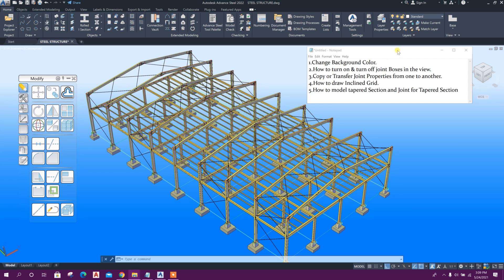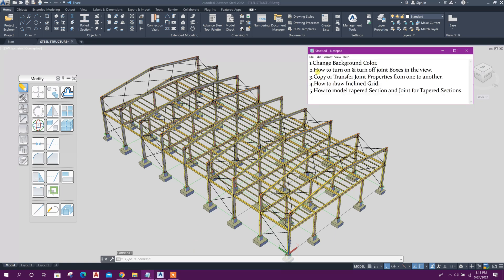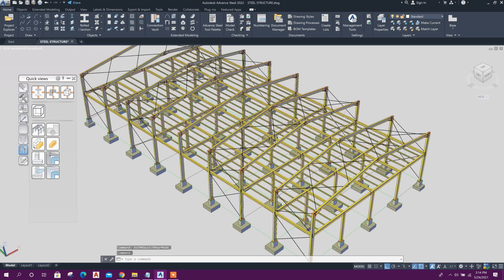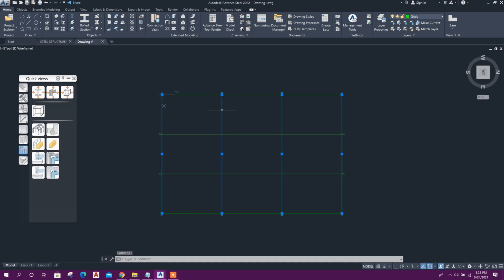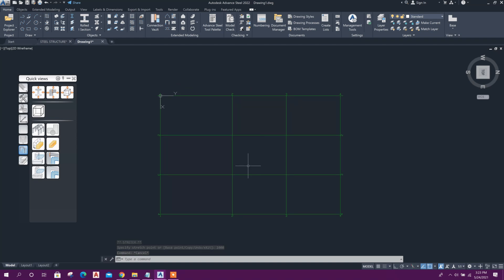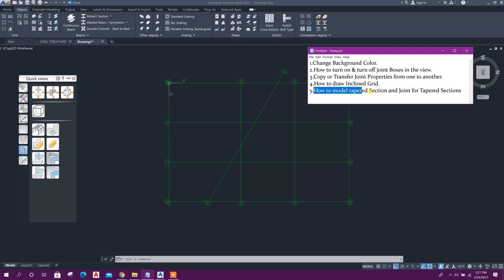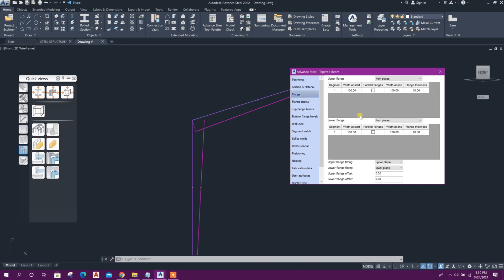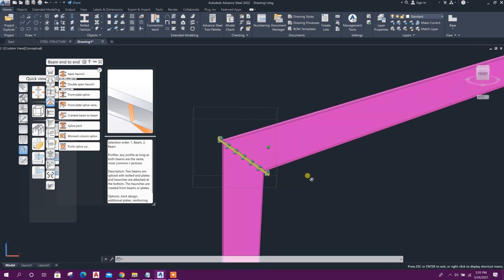Advance Steel 2022 | Copy Joint Properties | Inclined Grid | Tapered Section with Connection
Watch Important Tips for Advance Steel as follows:
1.Change Background Color.
2.How to turn on & turn off joint Boxes in the view.
3.Copy or Transfer Joint Properties from one to another.
4.How to draw Inclined Grid.
5.How to model Tapered Section and Joint for Tapered Sections